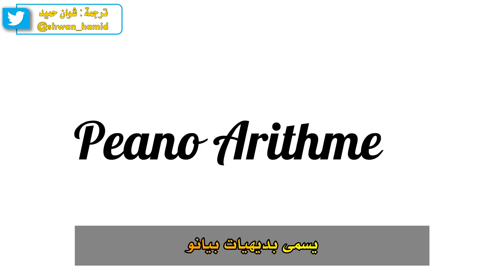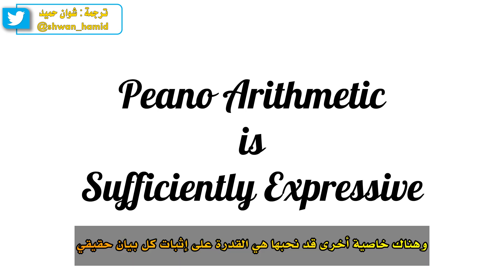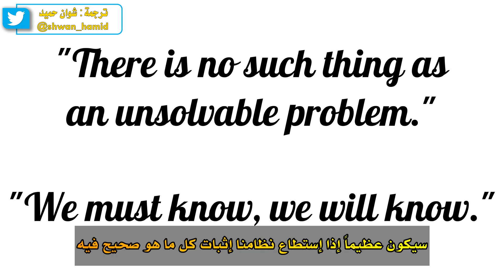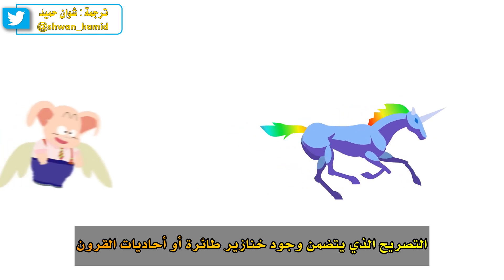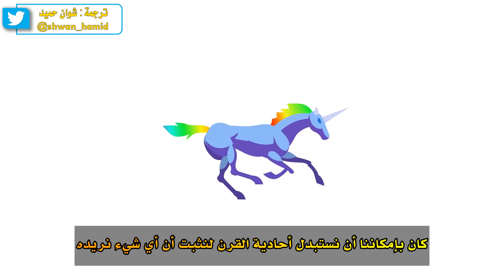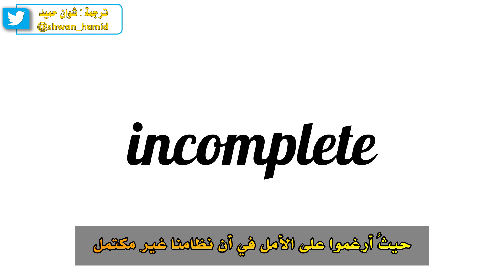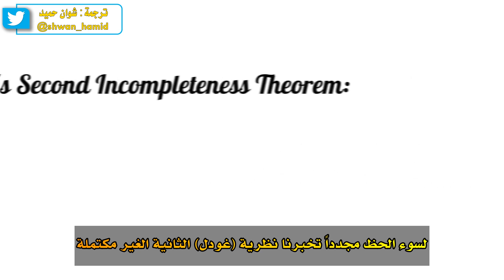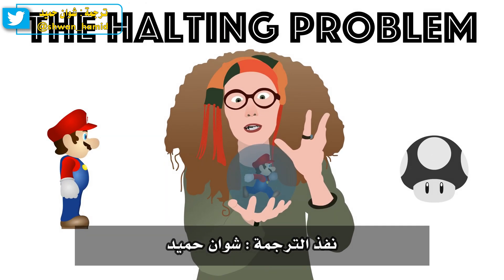نظريات عدم الإكتمال لغودل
تقول مبرهنة جودل إنه في أي نظام رياضي بديهي غني كفاية للقيام بعملية حسابية ابتدائية، ستكون هناك بعض البيانات الصحيحة ولكن لا يمكن إثباتها (من البديهيات). وبمصطلحات فنية، يتعين على نظام المسلّمات أن يكون غير كامل. في هذا الفيديو المترجم، نتعمق في نظريات عدم اكتمال لغودل، وما تعنيه في الرياضيات.